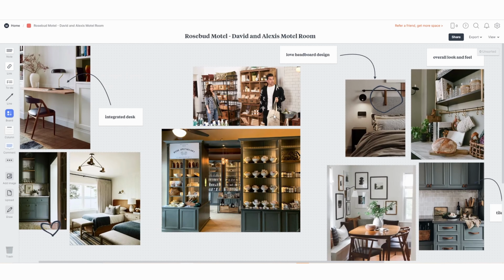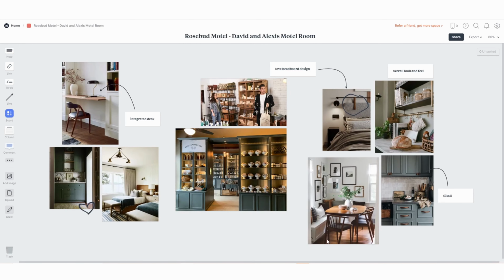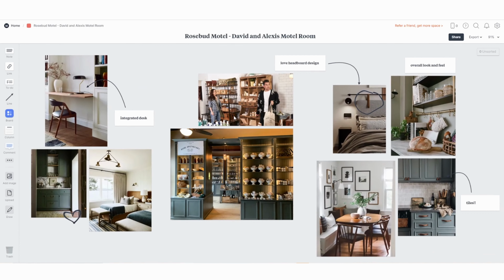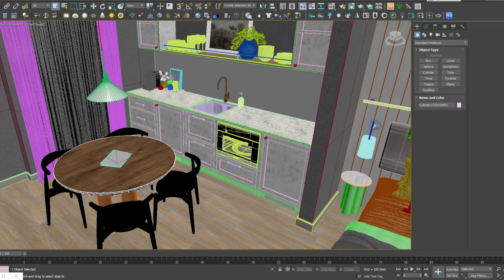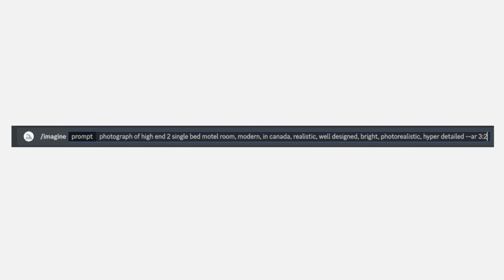Human vs AI (midjourney) interior design challenge | Schitt's Creek Edition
In this video, I'm going to redo David and Alexis motel room from Schitt's creek but I am going up against midjourney to see who can come up with a better design.

First of all, I'm going to be laying some ground rules:

Ground Rule 1:
I am only going to generate the midjourney image after I have finished my design so that I don't have a leg up by seeing it's design first.
Ground Rule 2:
I am going to input as much detail into my prompt so that it creates the best image it can.

Who did it better??